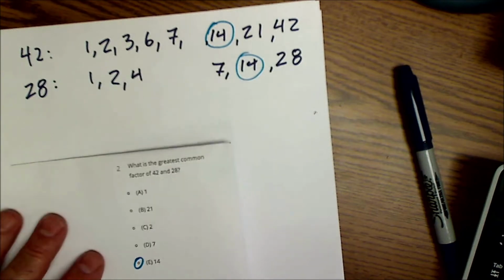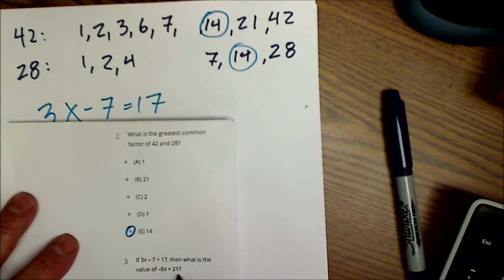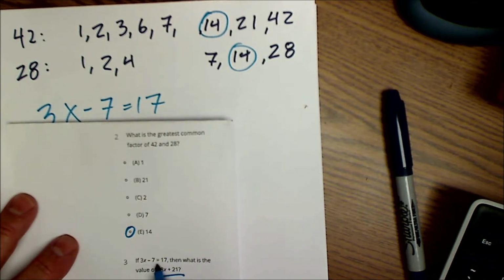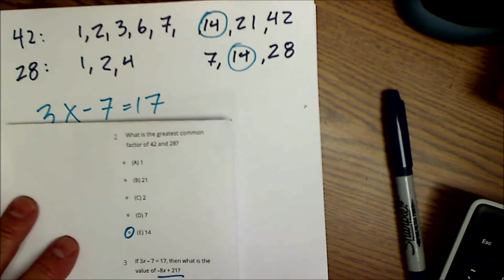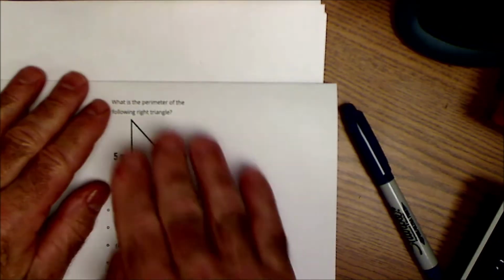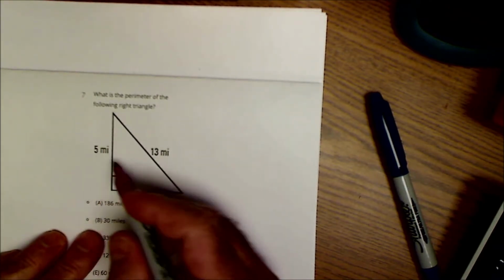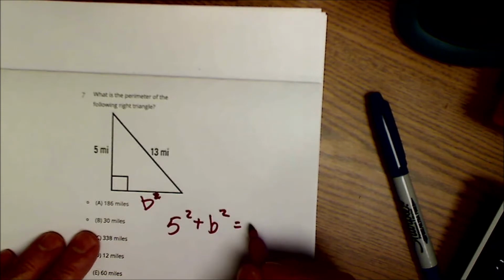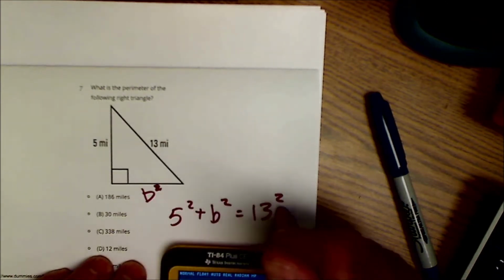Praxis Core Math Practice Problems with Link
I go over some Praxis Math Core Problems in this video. Click on the link below to print out a practice test, do the problems yourself and then watch the video on how I do the problems. Some ticks and tips on how to pass the Praxis Math Core Exam. Math help on the Praxis Core

Link to book